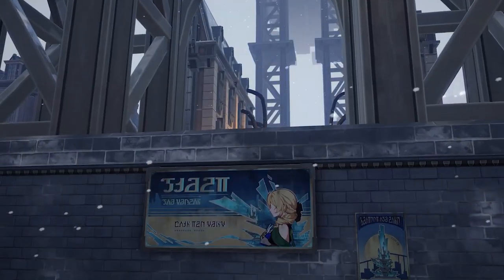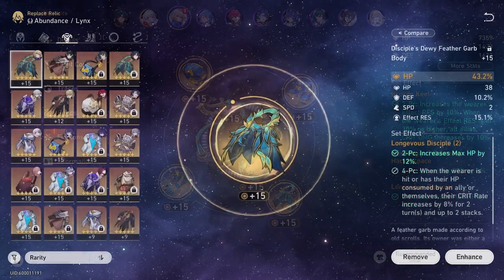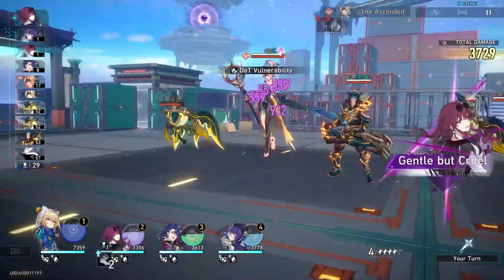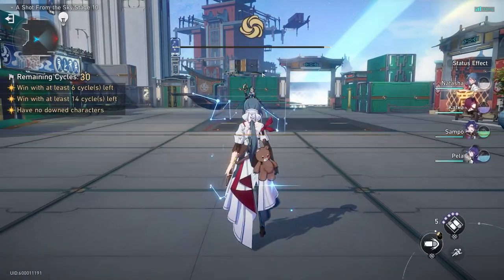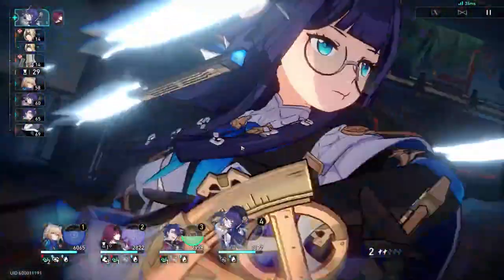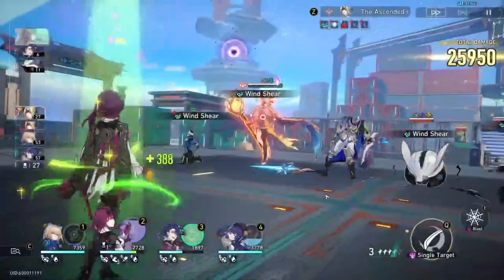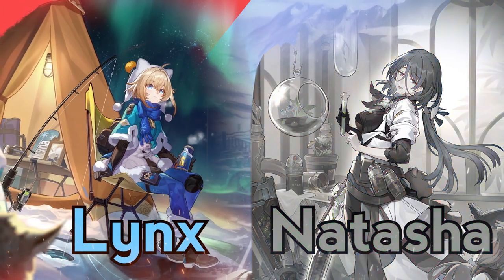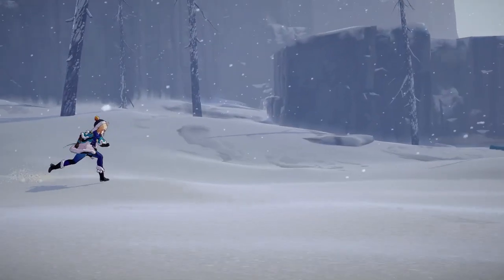Natasha Vs Lynx Comparison! Who Is The Best 4* Healer? Honkai Star Rail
Who is the better 4* Healer Natasha Or Lynx In Honkai Star Rail? Today we will take these two Free To Play friendly healers in a  head To head comparison and see who will keep your party alive longer when it comes to Healing while also allowing us to do decent damage.

Timestamps
00:00 Introduction
01:10 Lynx Build
02:22 Natasha Build
03:19 Battle Arena
04:04  Round 1 ( No Destruction Unit)
09:42  Round 2 ( Destruction Unit)